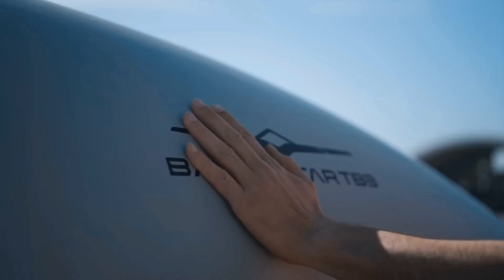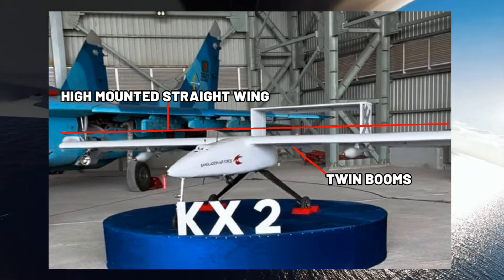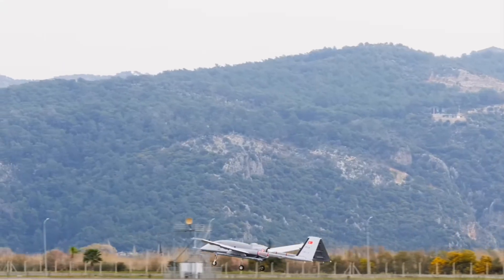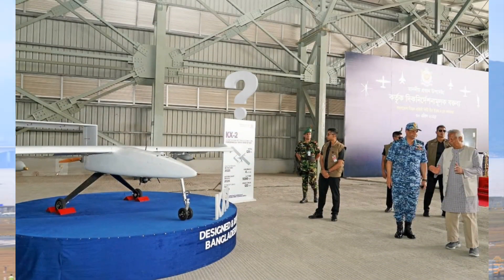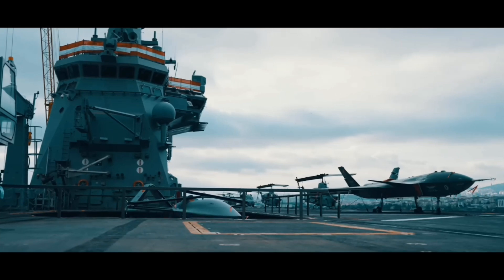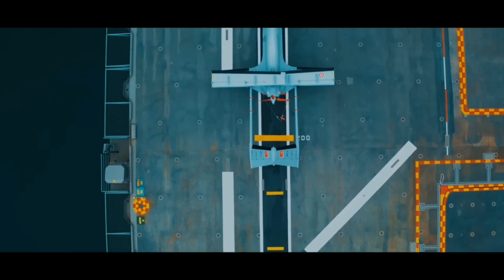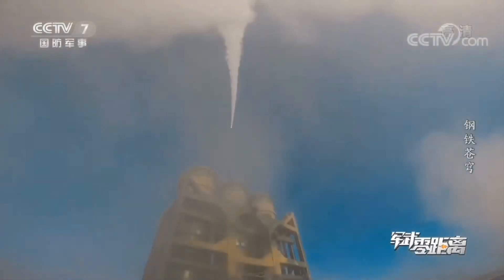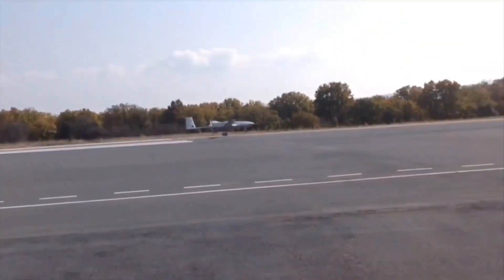KX-2 Analysis: A Closer Look at Bangladesh’s Indigenous Drone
This video is about Bangladesh's first indigenously made drone, the KX2